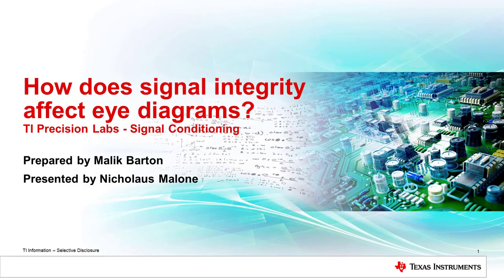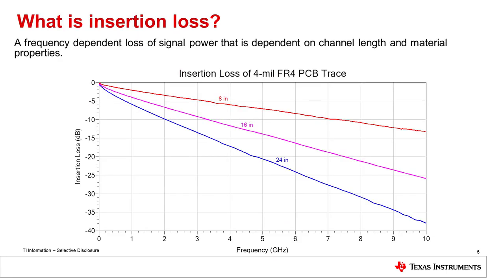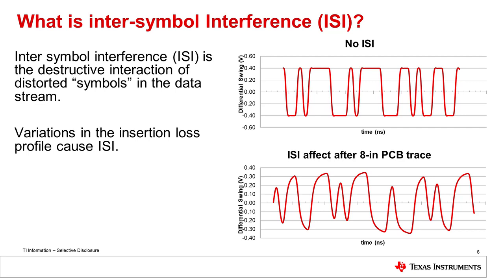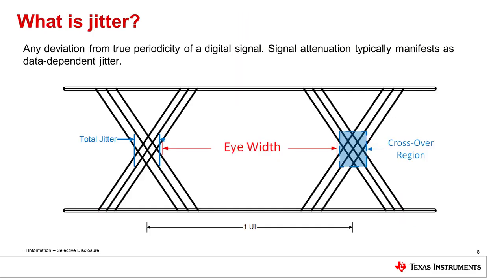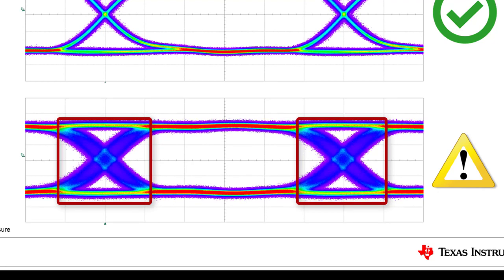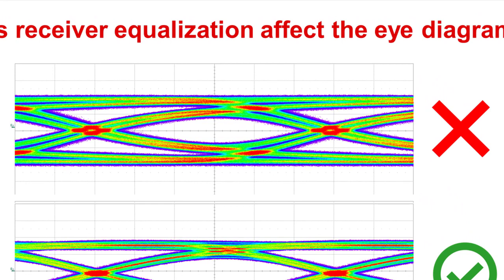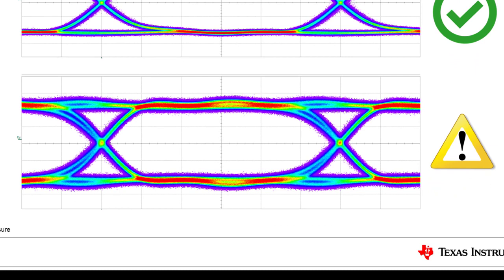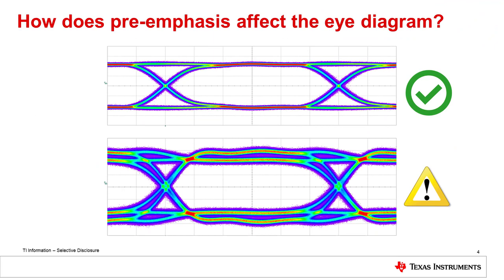How does signal integrity affect eye diagrams?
Eye diagrams can be useful when evaluating, designing , and debugging your system. In this video, you will learn about three main culprits of signal integrity degradation, three signal conditioning techniques we use to combat them and how they affect the measured eye diagram. If you are not familiar with eye diagrams, please refer to the earlier “What Is a Eye Diagram?” video.
Improve system signal integrity while simplifying data and power delivery with TI's USB devices
Enhance signal quality & reach with TI's PCIe, SAS & SATA devices
Improve signal integrity for high-resolution video and images with TI's HDMI®, DisplayPort™ & MIPI® devices